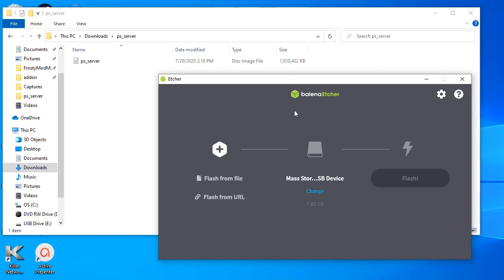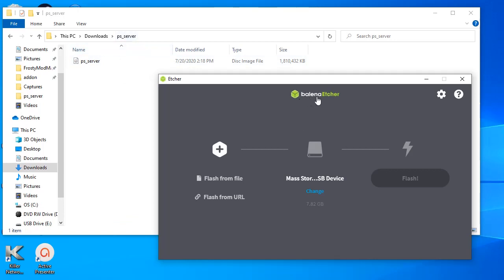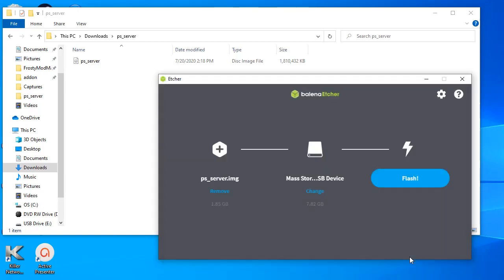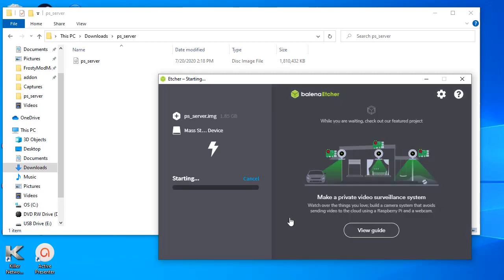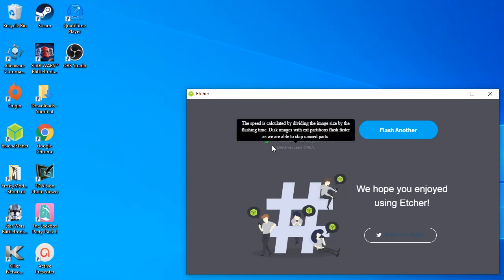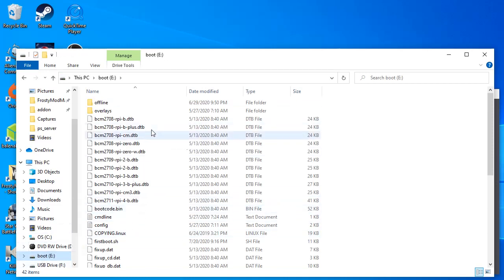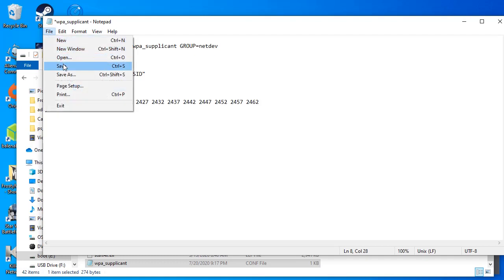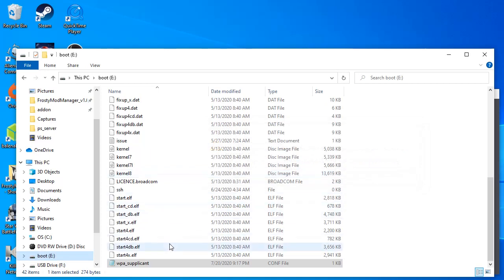How to setup a PicoBrew offline server on Windows. (full instructions in description below)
1) Insert microSD card into SDcard adapter and plug it into your computer
3) Unzip the downloaded zip file ps_server.zip which will reveal the ps_server.img file
5) Specify the img file and sdcard in the etcher application then start the flashing process
Once Etcher is complete (can take a while, up to 10 mins) eject the sdcard and plug it back in.
6) Then go to the SDcard in windows explorer and open wpa_supplicant.conf in a text editor
7) change ssid to be your wifi network name and psk to be your wifi password.
8) save the wpa_supplicant.conf file
9) eject your SDcard from Disk Utility or Finder
10) insert your microSD card into your Pi and power it on.
11) Once powered on it creates a new wifi network called PICOBREW
12) On your pico device connect to the network PICOBREW password: PICOBREW
13) Happy offline Brewing!